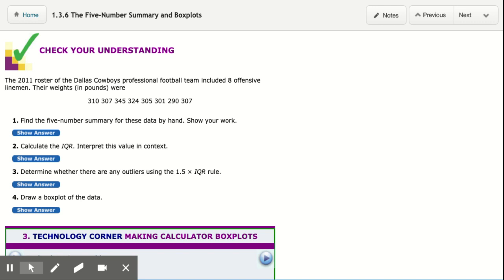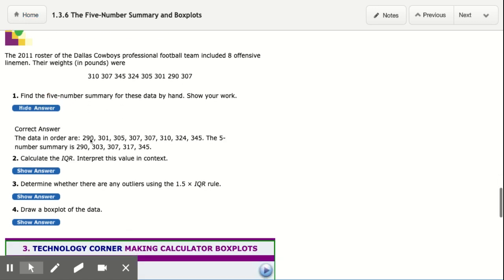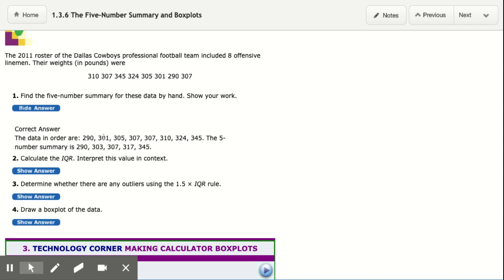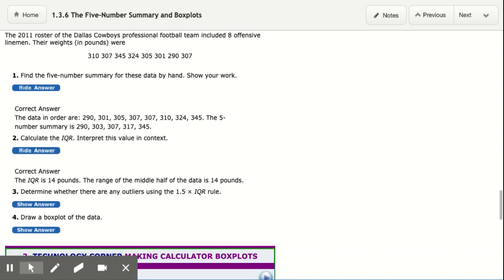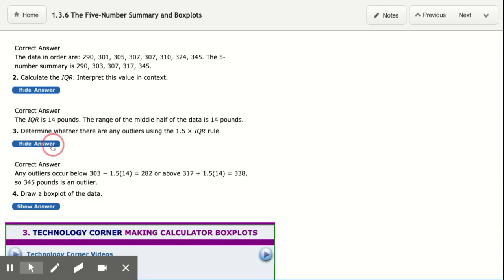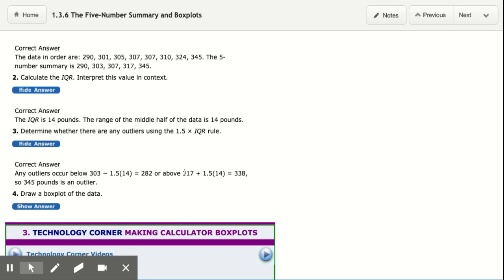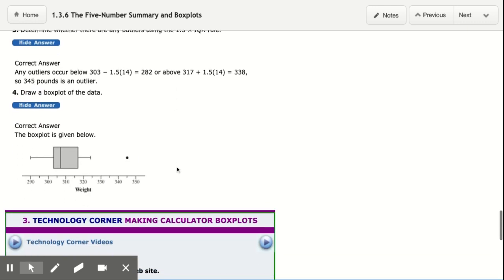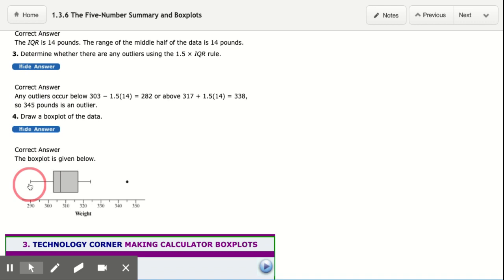1.3.6 The Five-Number Summary and Boxplots